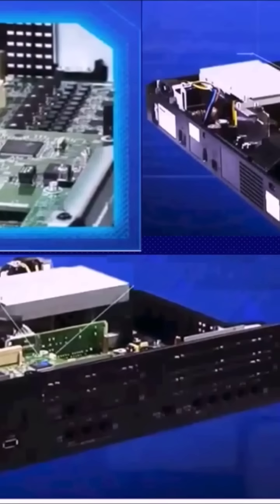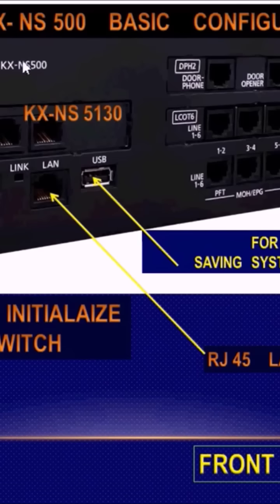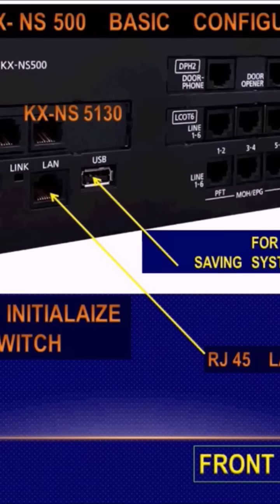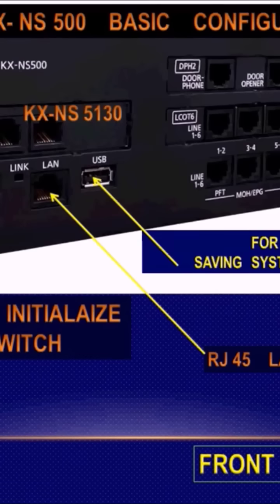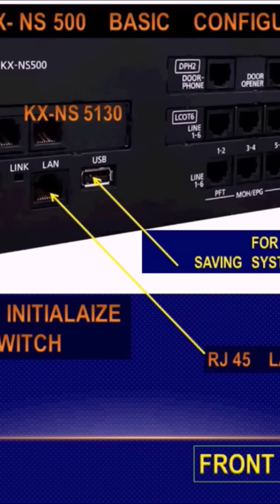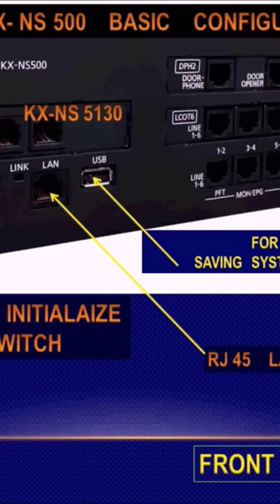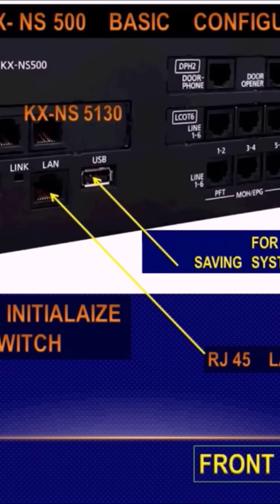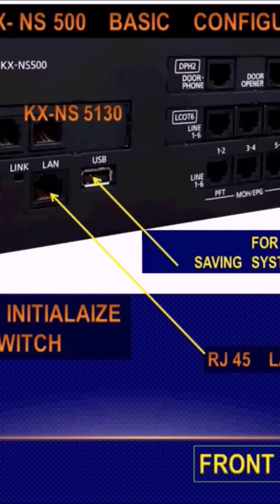KX-NS500 - Main unit description - Panasonic Pure IP-PBX -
KX-NS500  Panasonic Pure IP-PBX - System Overview # Panasonic_ KX-NS500_ Training
- KX-NS500 Panasonic Pure IP-PBX - نظرة عامة على النظام # Panasonic_ KX-NS500_ تدريب